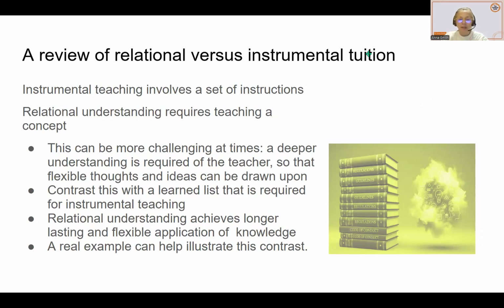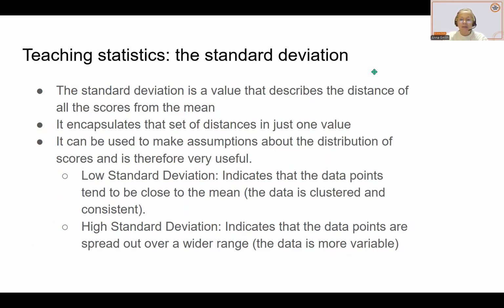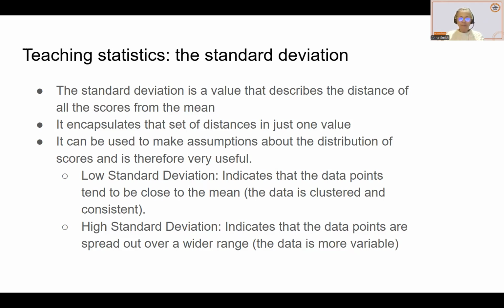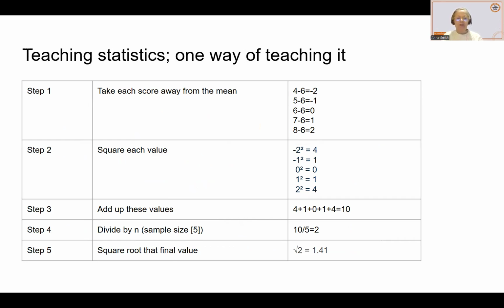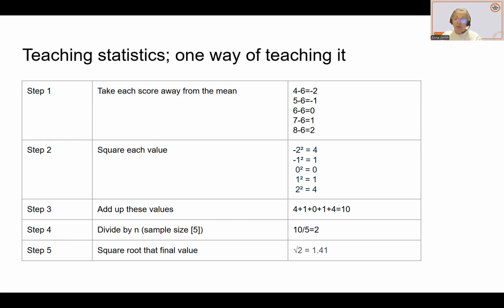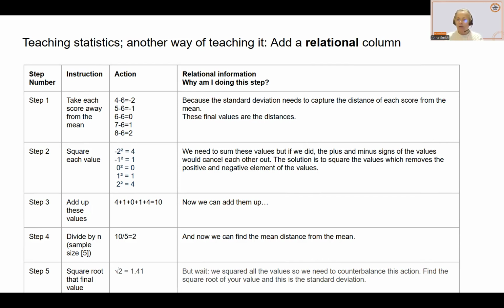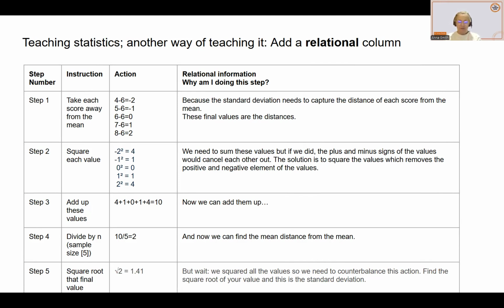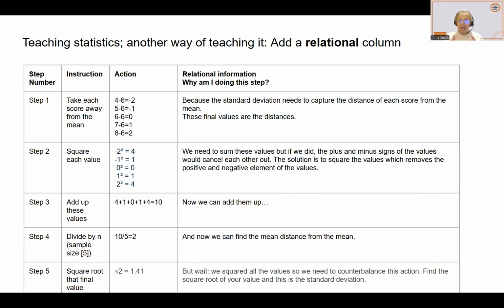Relational teaching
Learn about relational teaching through a real example: teaching the standard deviation.